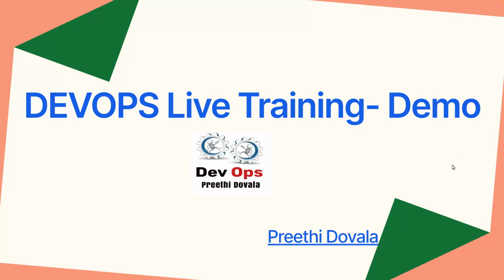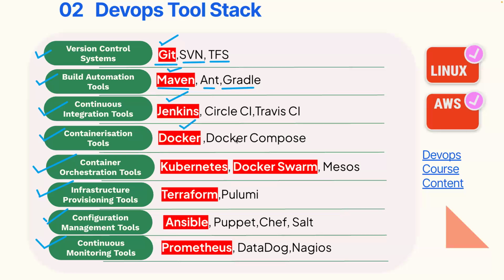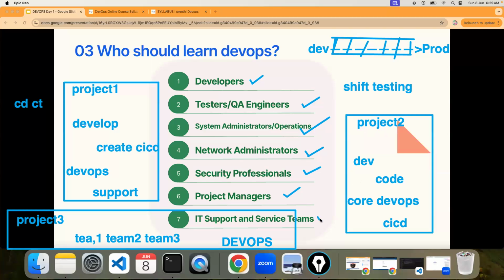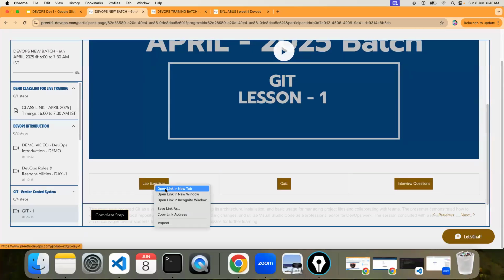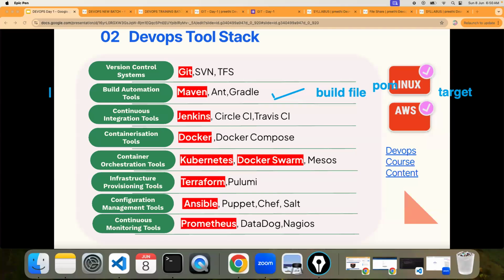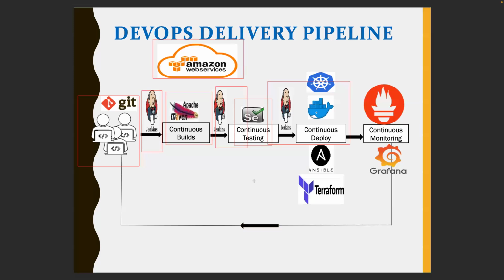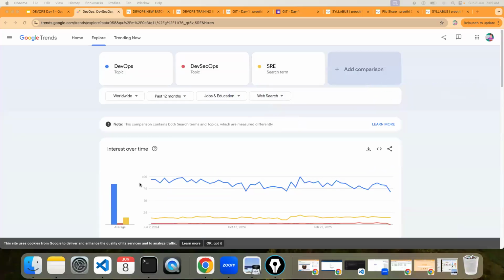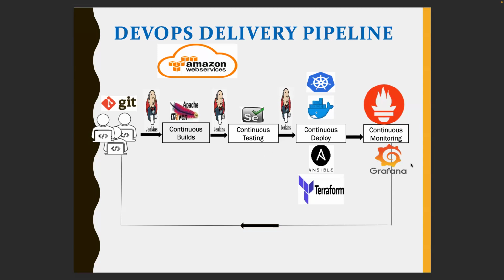DAY - 0 DEVOPS BATCH JUNE 2025 | importance of DevOps knowledge across various roles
The meeting introduced a 2-month DevOps training course led by Preethi, who explained the course structure, tools coverage, and importance of DevOps knowledge across various roles. Preethi detailed the course content focusing on practical learning through live projects and hands-on practice with key DevOps tools, while emphasizing the relevance of DevOps for both beginners and experienced professionals. The session covered course features, scheduling details, and clarified concepts about DevOps, DevSecOps, and SRE, concluding with a discussion about enrollment process and course access.

*GET DISCOUNT UPTO 7000/-RS VAILD only DEMO DAY 8th JUNE*